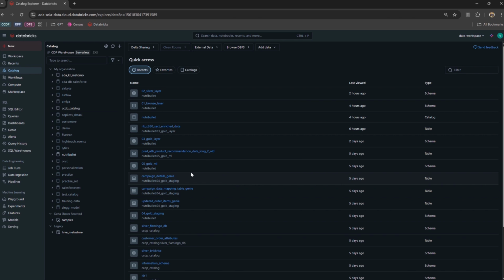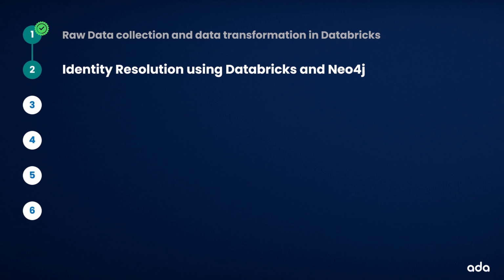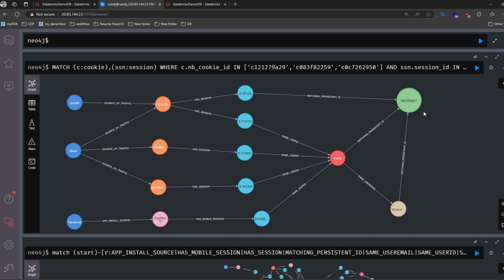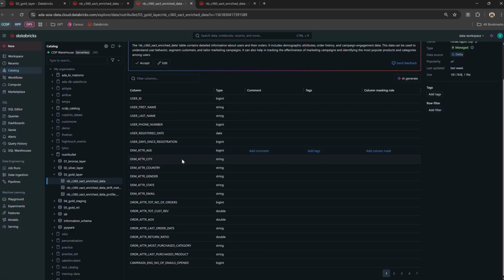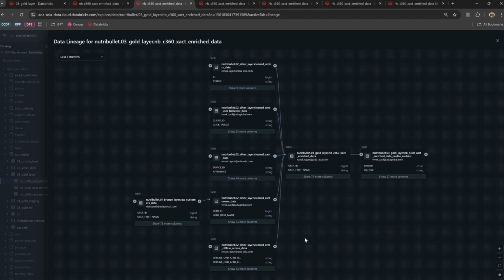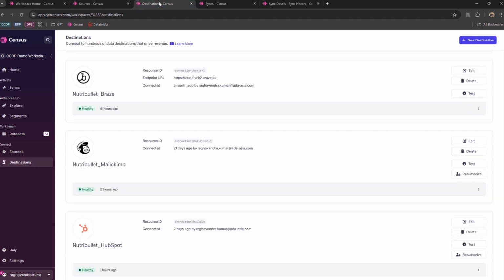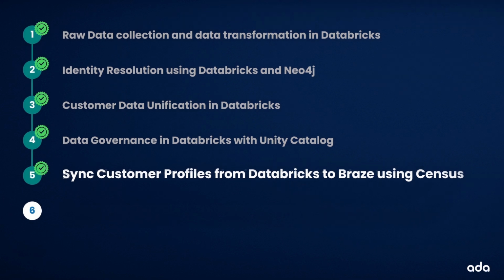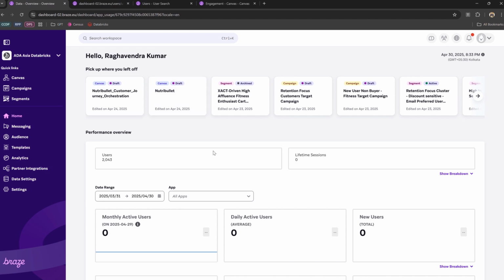ADA x Databricks: Next Generation Customer Experience Demo (Part 1)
Explore how ADA and Databricks are redefining customer experience.

In this demo series, we showcase how the power of data and AI can drive hyper-personalised engagement, real-time insights, and measurable business impact—at scale.
From unified data to intelligent activation, see what Next Generation Customer Experience looks like in action.